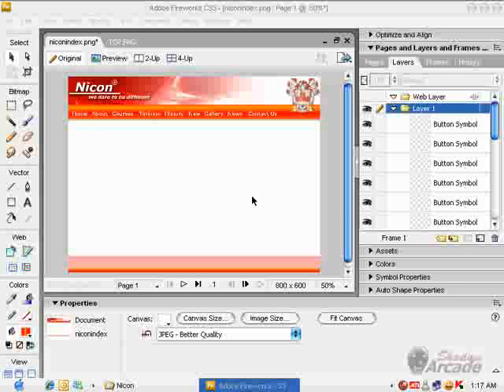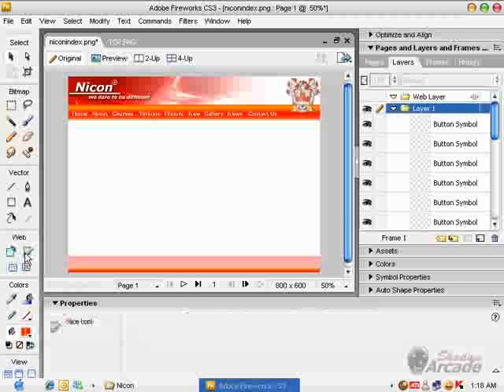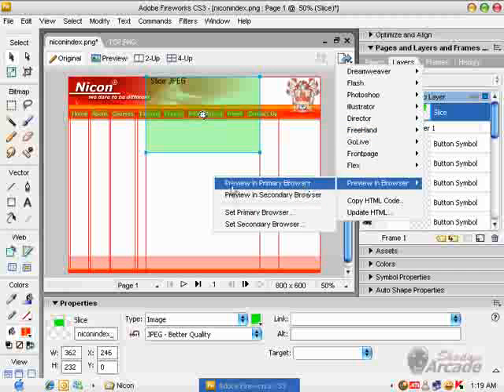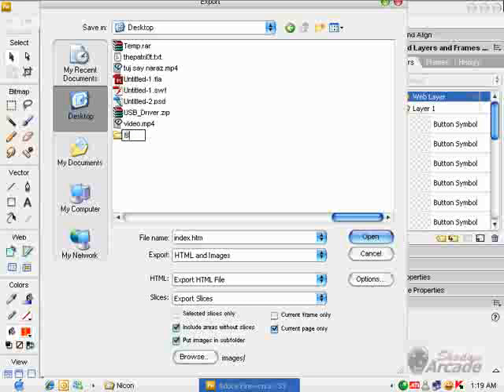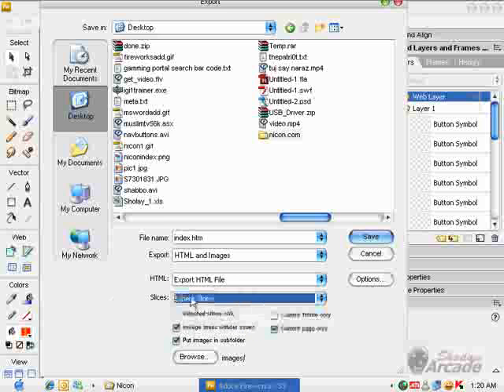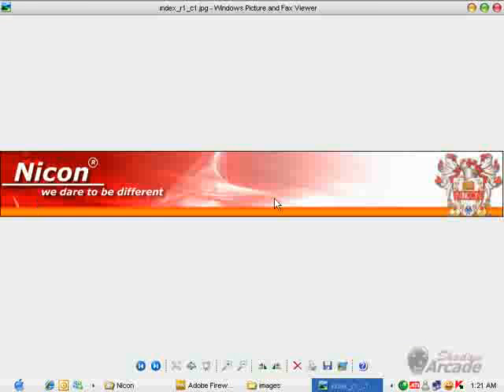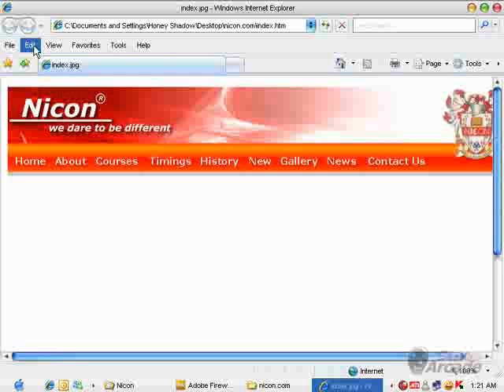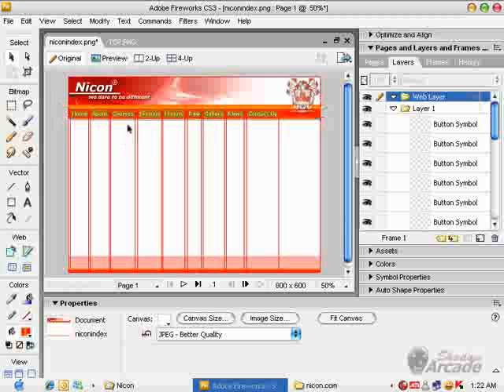Slicing for Web Site, in Fireworks and Export to HTML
just with simple click we can export it for Dreamwever or Front Page